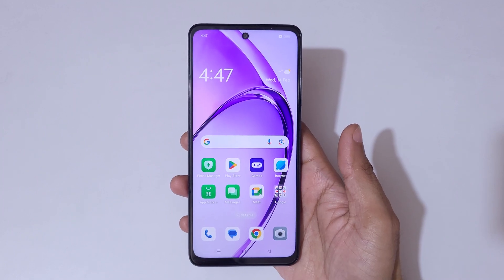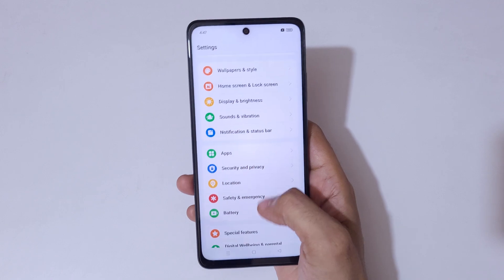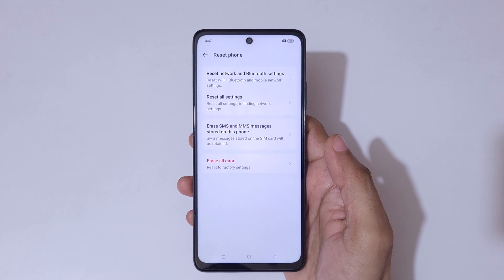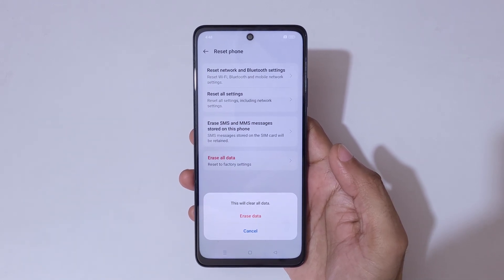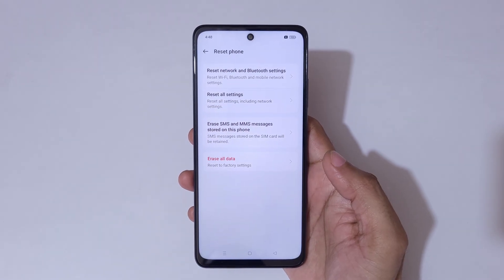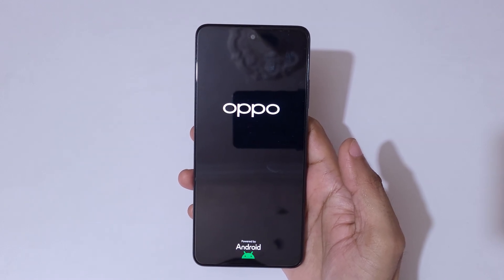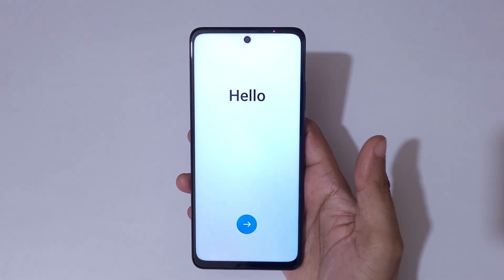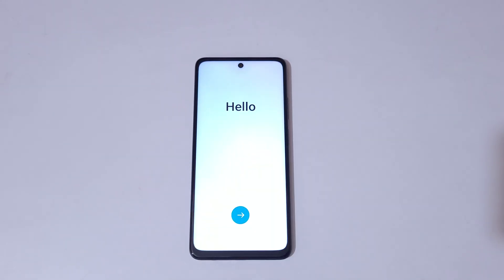How to Factory Reset OPPO Phone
How to factory reset oppo phone. If you want to do factory reset any OPPO Phone, This will work for OPPO A3x 5G and any other OPPO Phone. [Factory reset/wipe all data]